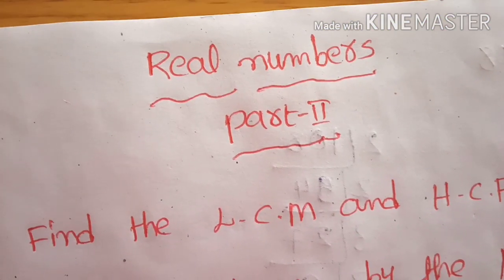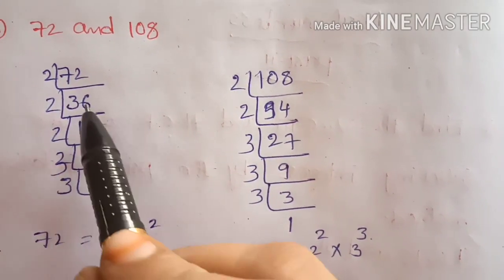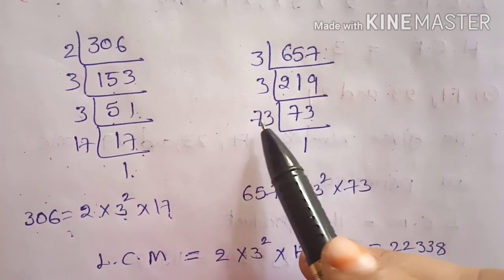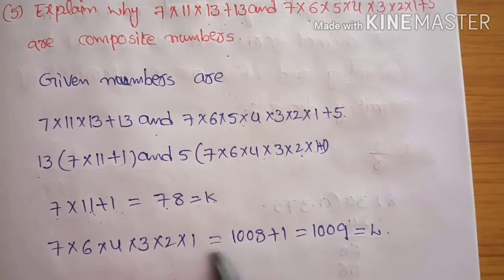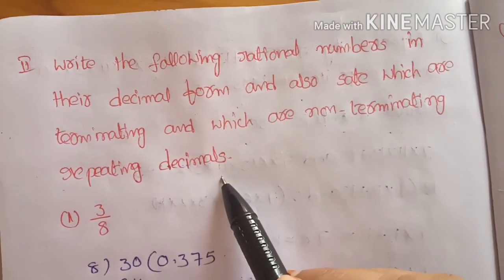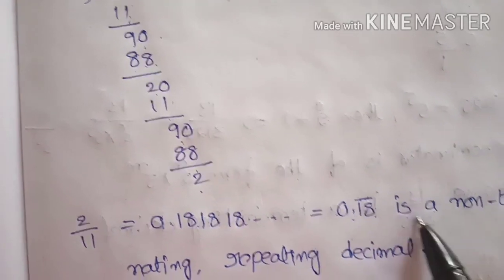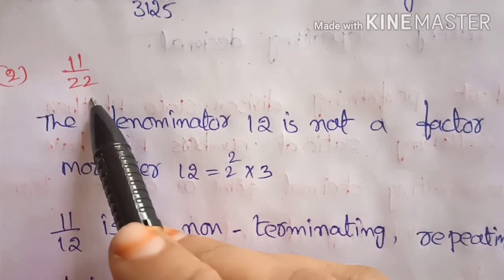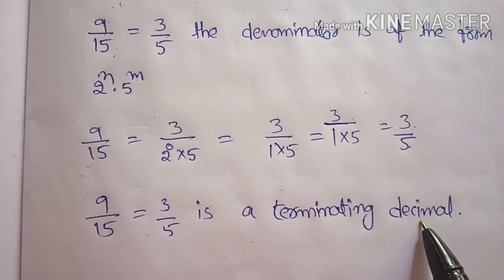10th class Real numbers part 2 English medium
So interesting and knowledgeable